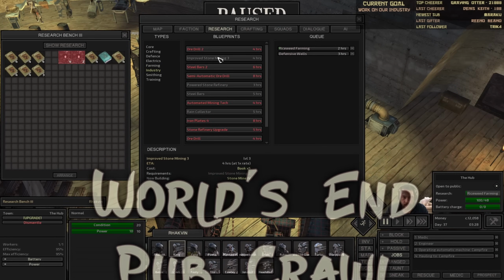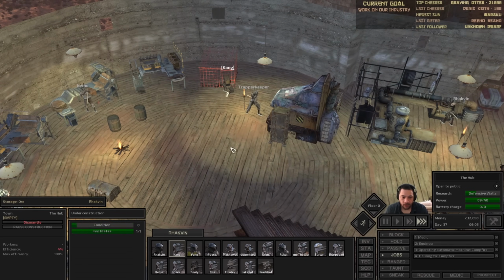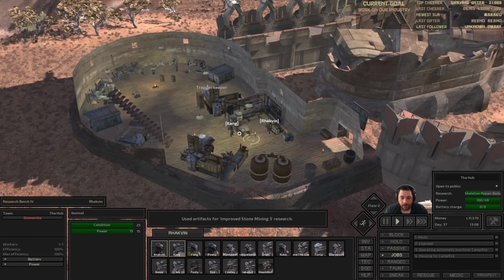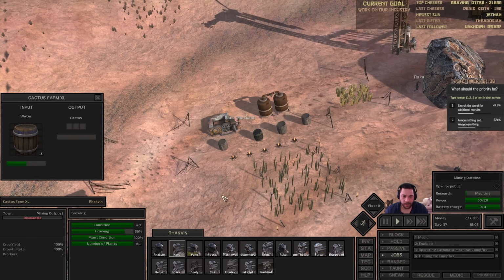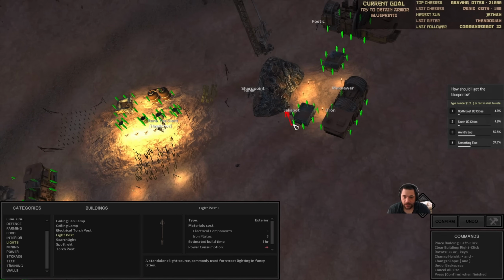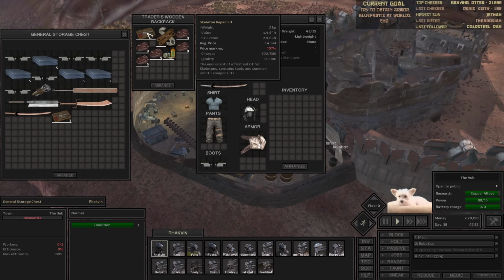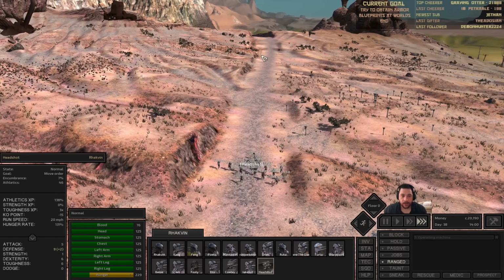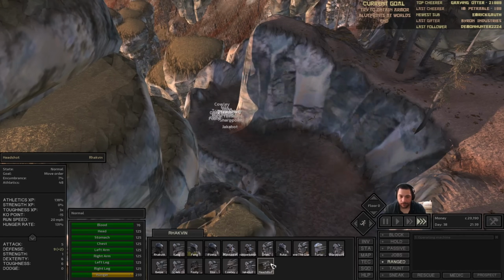Kenshi Shek's Conquest - World's End Pub Crawl // EP22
Kenshi Shek's Conquest is a YouTube series adapted from Twitch streams where we are setting off on an epic journey to continue the last Shek King's conquest of defeating the Holy Nation and uniting the splintered Shek tribes.

This series is a result of the weekly Viewer's Choice polls and if you would like for there to be additional streams of Kenshi Shek's Conquest please consider voting for Kenshi when it comes up in the polls.

Background:
   » Rock Bottom Start
   » We believe that Esata the Stone Golem is a false leader for overthrowing Shager and ending his conquest against the Holy Nation. Flying Bull, Tora the Fearless and Ghost are all also false leaders. We will rise up, defeat the false leaders of the Shek and lay conquest against Holy Nation.
   » This series is more about roleplaying the Shek than trying to mix/max gameplay. Many min/max styles will be completely ignored as a result as they do not make sense for storytelling.

Rules & Goals
» Here's a link to the most up to date set of rules

Mods:
   » Silent Corpse Flies
   » Compressed Textures Project
   » Dark UI
   » Nice Map
   » Don't Burst My Ear Drums (This mod is supposed to fix the eardrum destruction music of Kenshi but doesn't work, I am helping the mod maker fix it)
   » *I am not taking mod suggestions or requests.